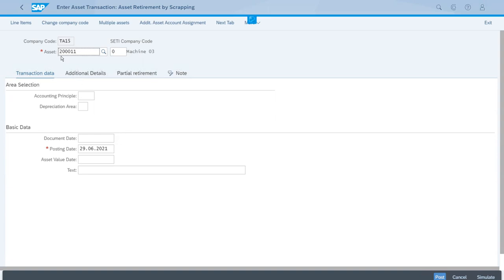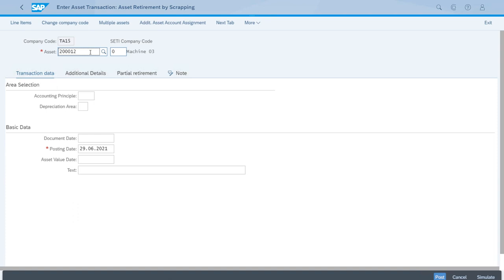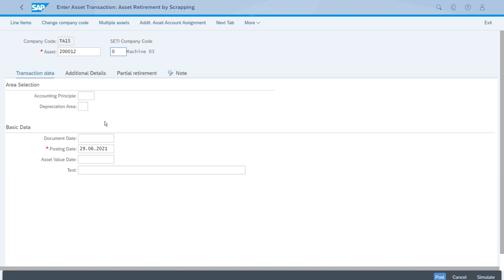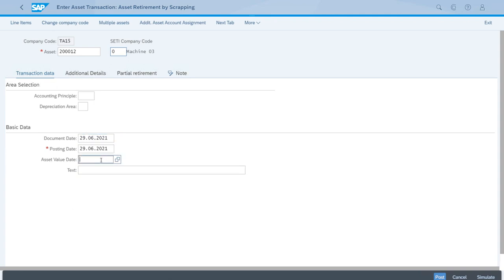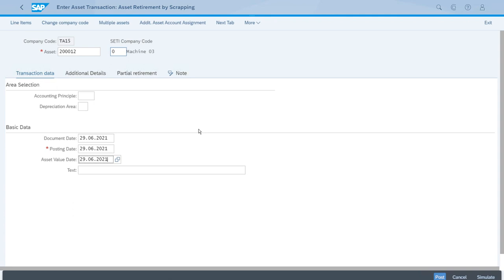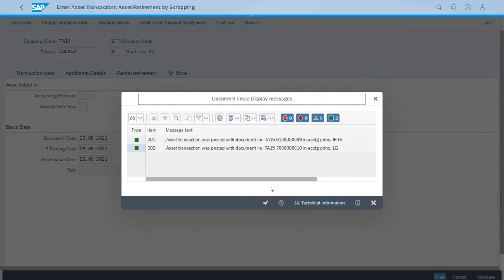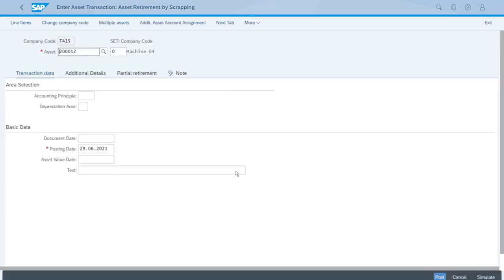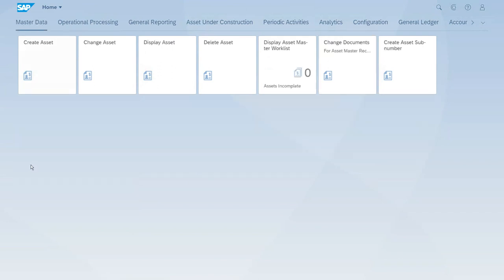SAP S/4 HANA 144 Scrapping of an Asset using SAP Fiori